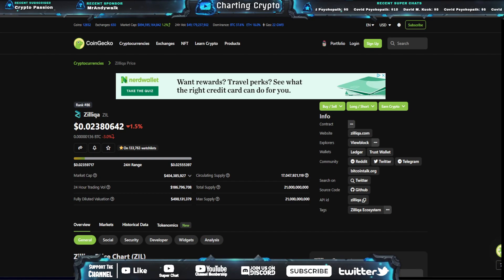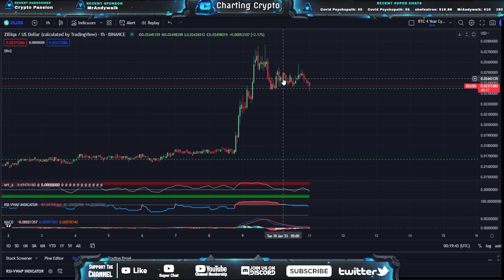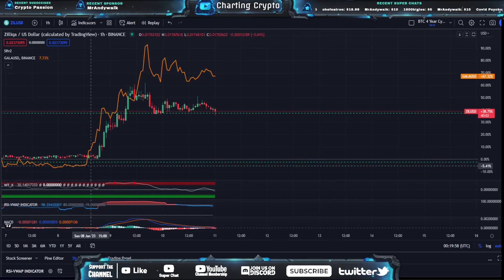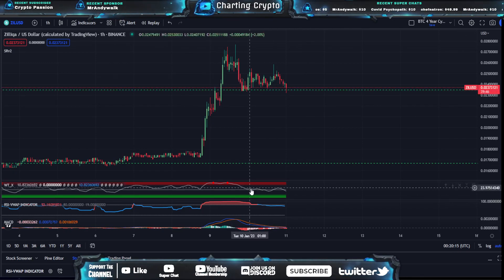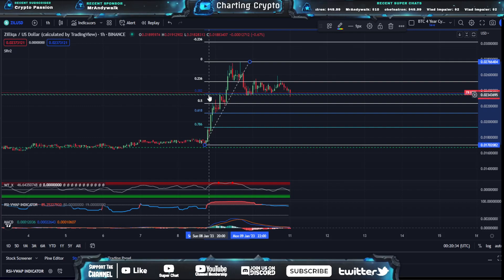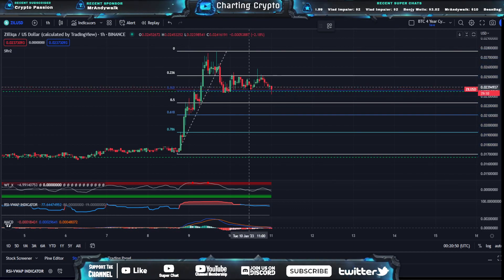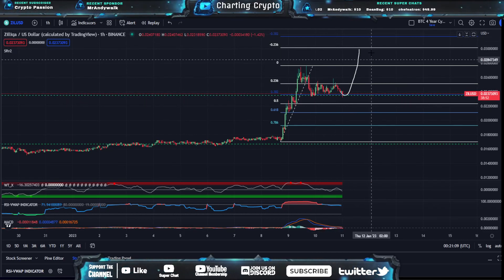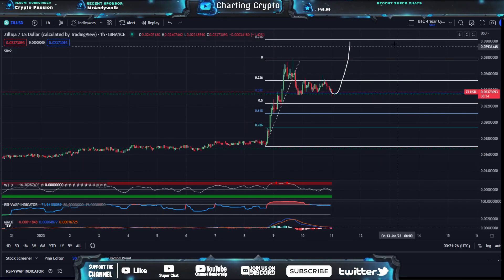Zilliqa - Can we go HIGHER from here? YES Crypto Technical Analysis & Price Prediction January 2023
Zilliqa - ZIL Crypto Price Prediction and Technical Analysis January 2023